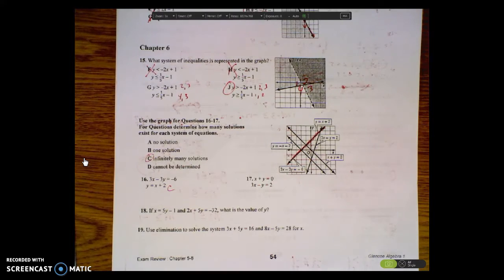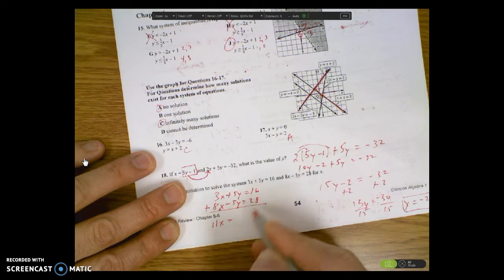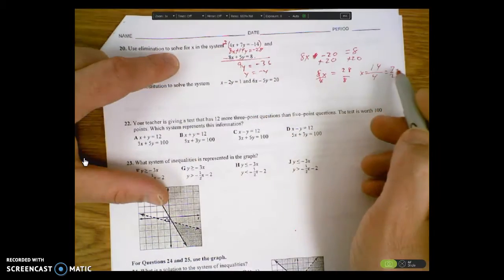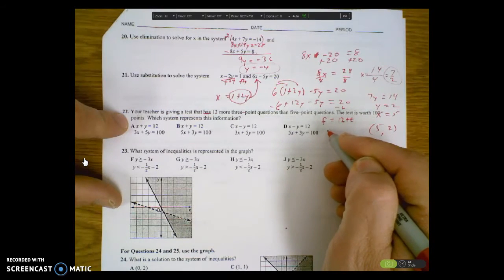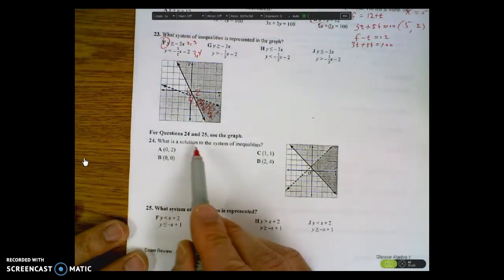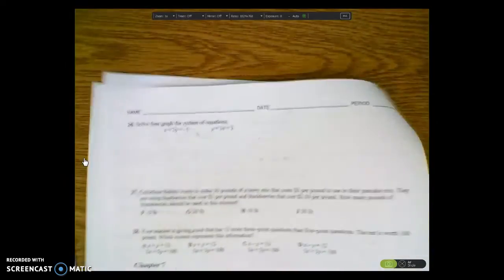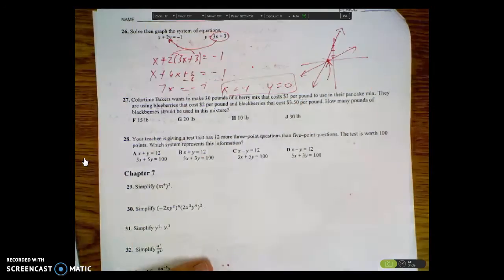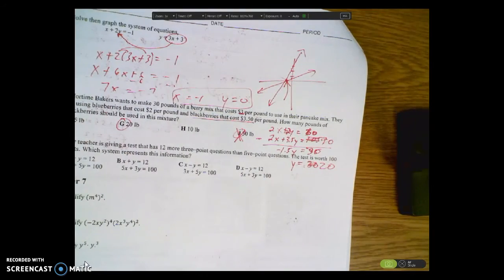Tri 2 Alg Exam Review Part 2